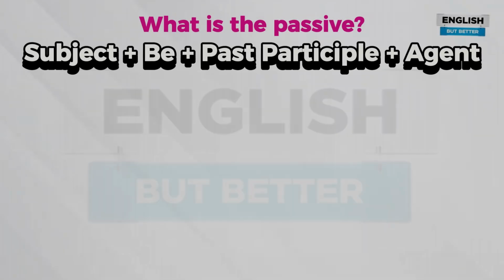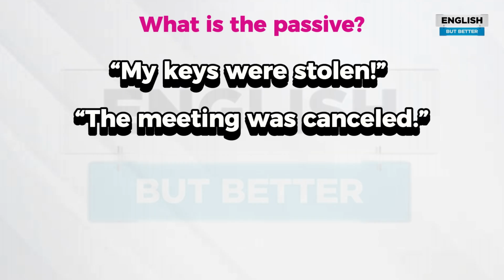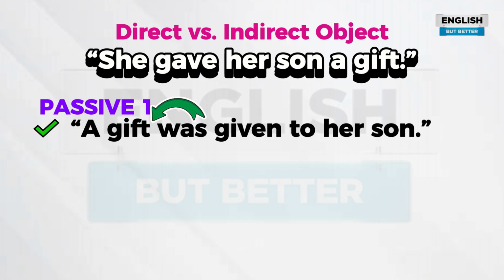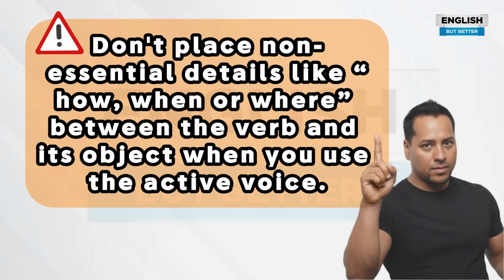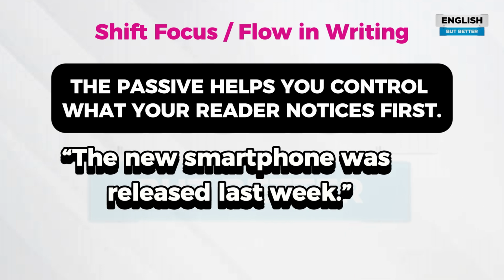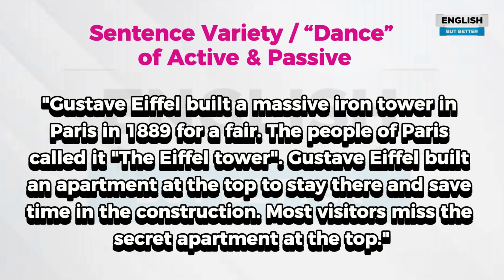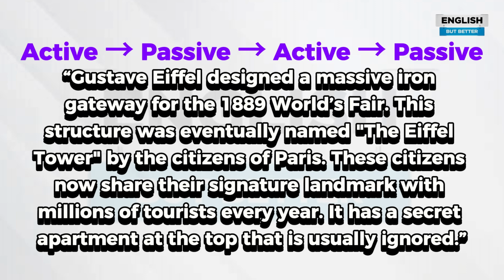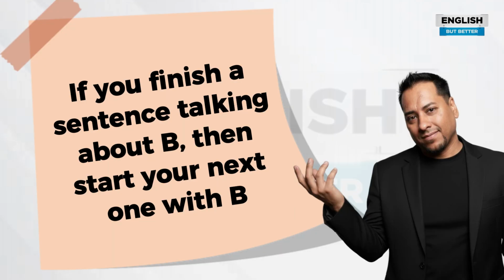Why Fluent Speakers Use the Passive Voice (And You Should Too)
Why do fluent English speakers use the passive voice? And why should you care?

The passive isn't just a grammar rule — it's a tool for focus, flow, and variety in your English.

In this video, you'll learn:
✅ What the passive voice is (and the simple formula)
✅ When to use direct vs indirect objects
✅ Why "The meeting was canceled" sounds better than "They canceled the meeting"
✅ How to use active + passive together to keep your writing engaging
✅ Real examples from everyday English (not just textbook stuff)

Formula: [Subject] + be verb + past participle (+ by [agent])

Example:
❌ Boring: "Gustave Eiffel built a tower. People called it The Eiffel Tower..."
✅ Engaging: "A massive iron gateway was designed for the 1889 World's Fair. This structure was eventually named The Eiffel Tower..."

Understanding the passive is about focus, flow, and variety — not memorizing formulas.

Follow @EnglishButBetter for practical English tips that actually work.